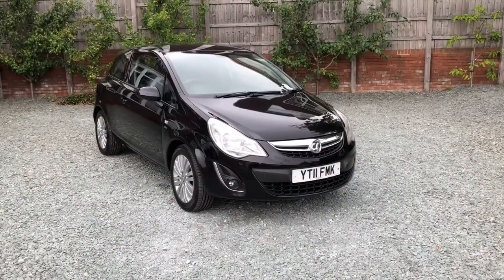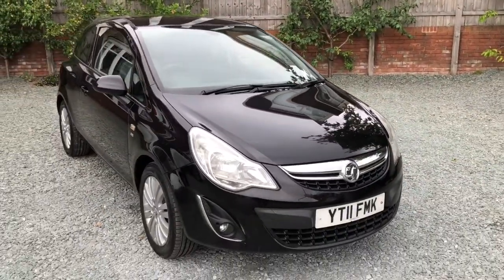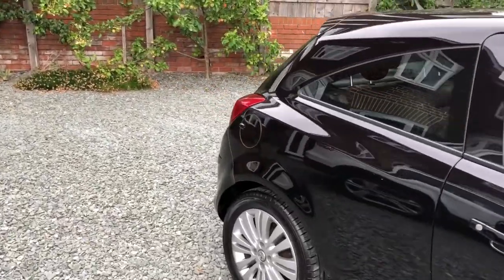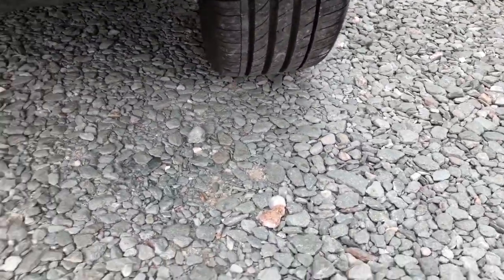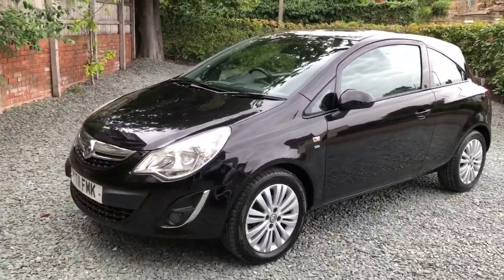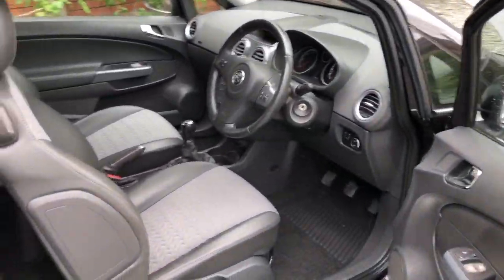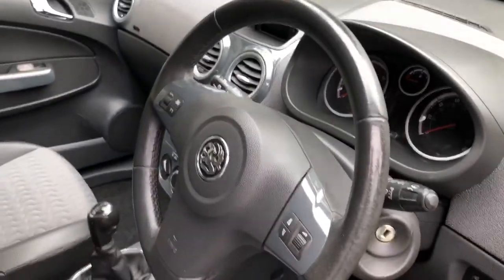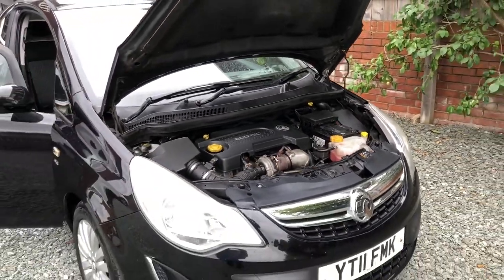Corsa CDTi SE